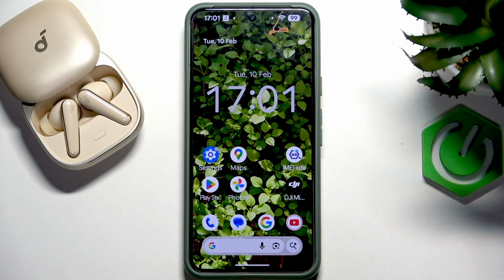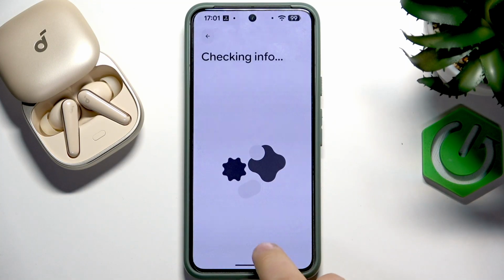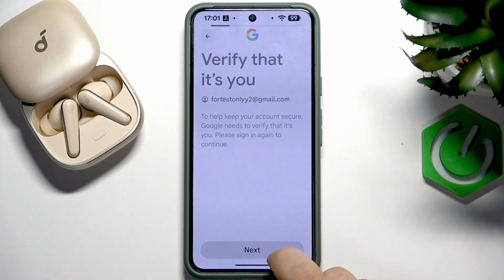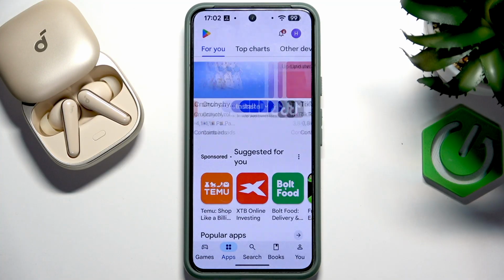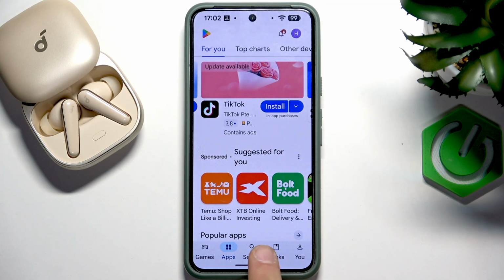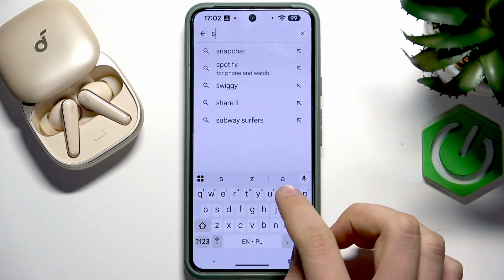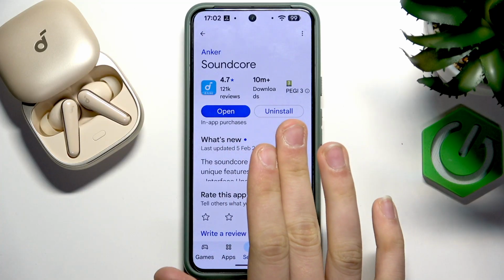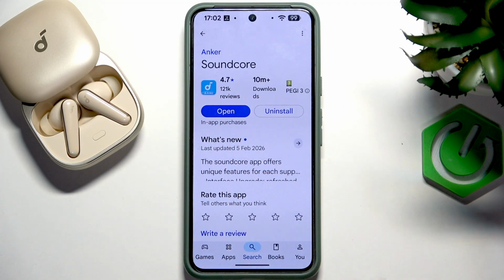SOUNDCORE LIBERTY 5 – Is the Soundcore app available on Android?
In this video I show whether the Soundcore companion app is available for the SOUNDCORE LIBERTY 5 on Android and how to find it in the Google Play Store. You will learn the exact steps: open Play Store, sign in if needed, use the search bar, type "Soundcore", and recognize the official Soundcore app so you can install it and pair your Liberty 5 earbuds. This short guide is made for Android users who want a quick confirmation and a simple walkthrough to locate the correct app even if the store loads slowly or the connection is unstable.

How to install the Soundcore app for SOUNDCORE LIBERTY 5 on Android?
Is the Soundcore app available on Android for SOUNDCORE LIBERTY 5?
Where can I find the Soundcore app in Google Play Store for SOUNDCORE LIBERTY 5?

0:00 Intro – What this video answers
0:11 Quick answer: Yes, the app exists
0:29 Open Google Play Store and sign in
0:34 Use the search bar and type "Soundcore"
0:58 App appears – identify the official Soundcore app
1:02 Final confirmation and goodbye